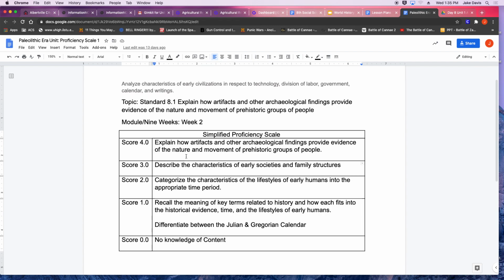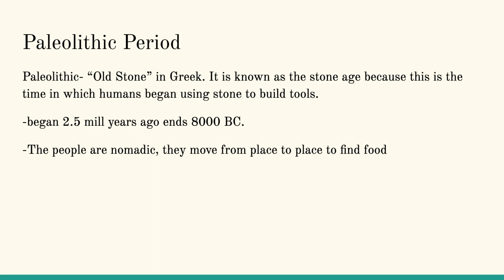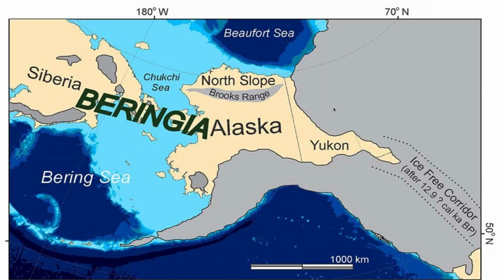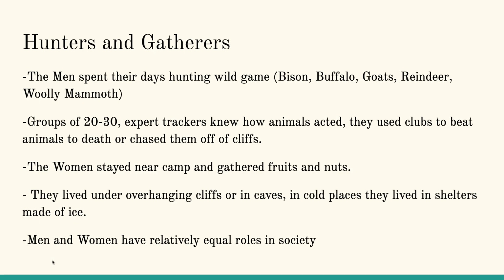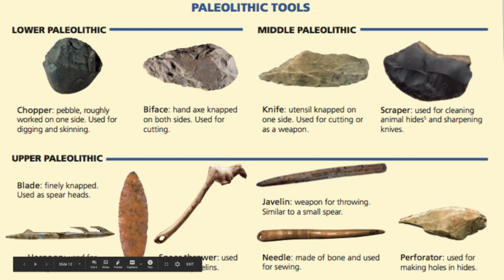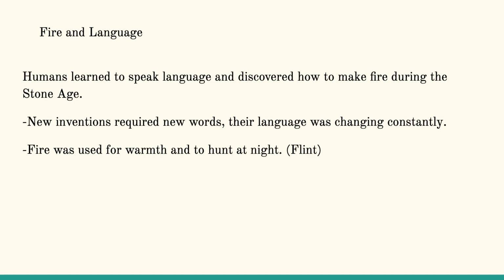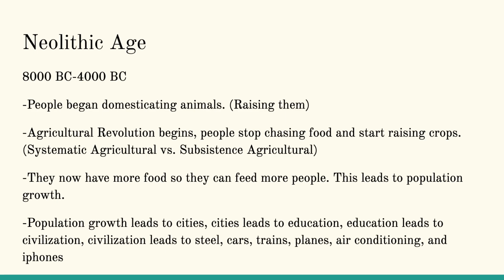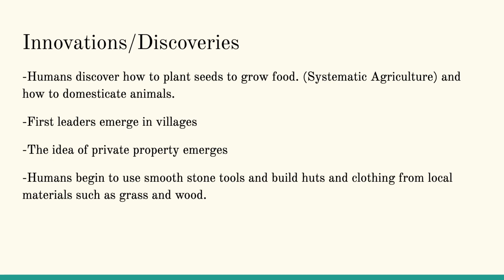Paleo Lecture 1